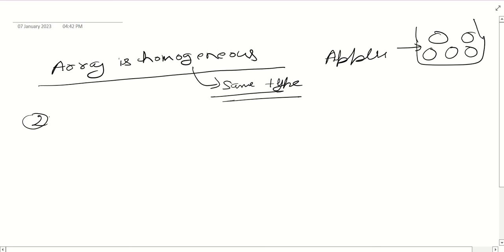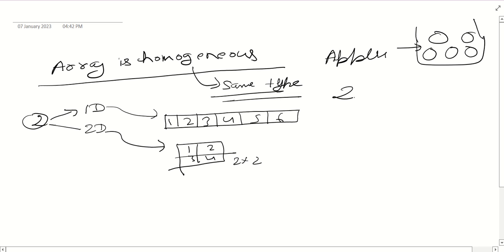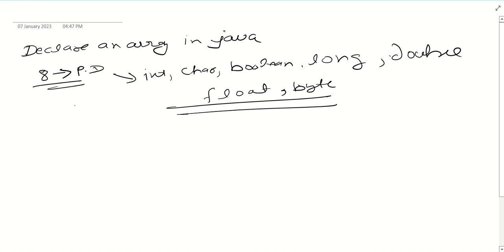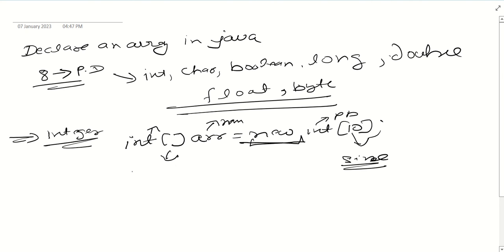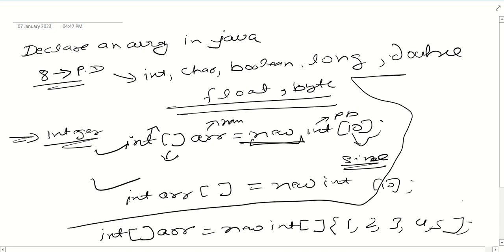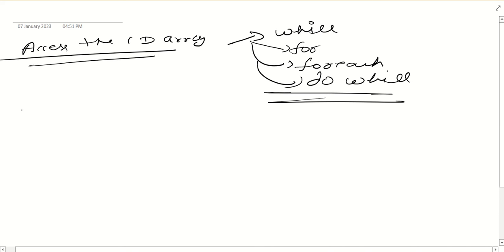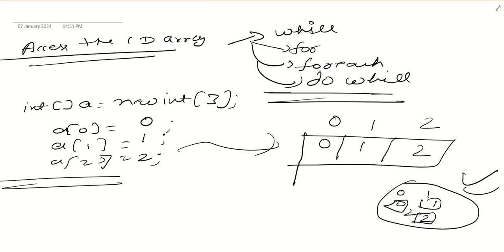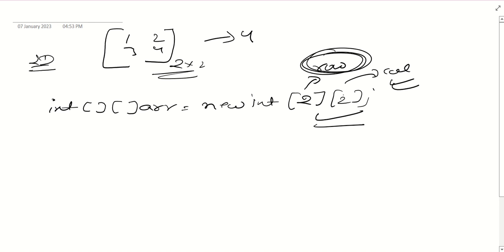What is Array?🤔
What is Array, types of Array, how to manage array.